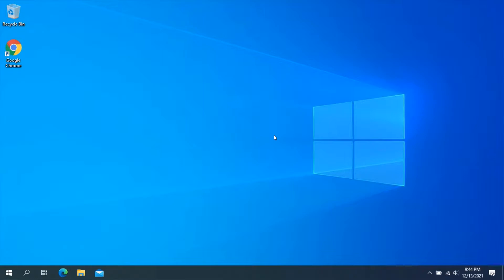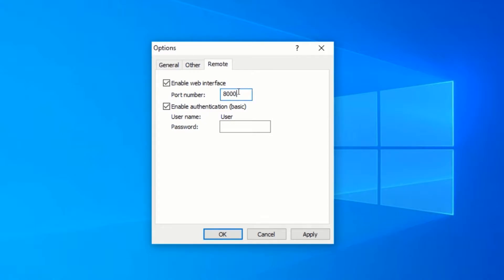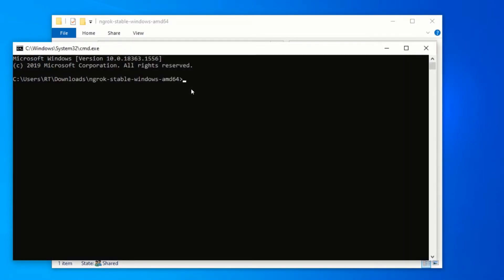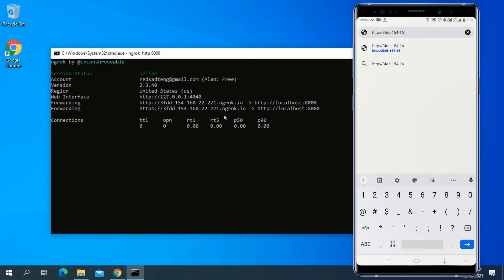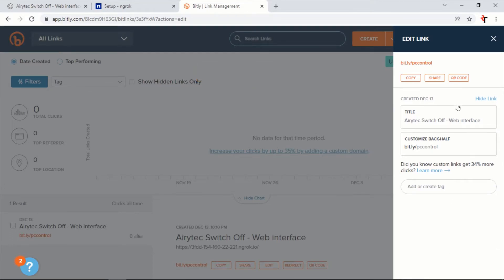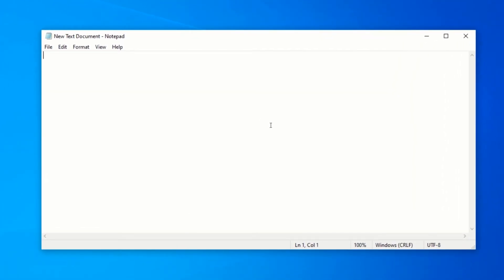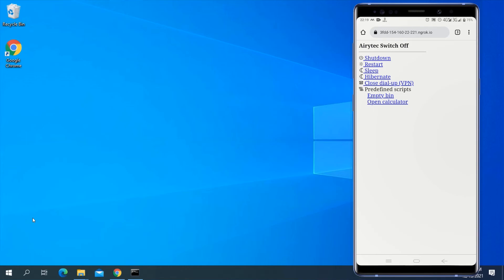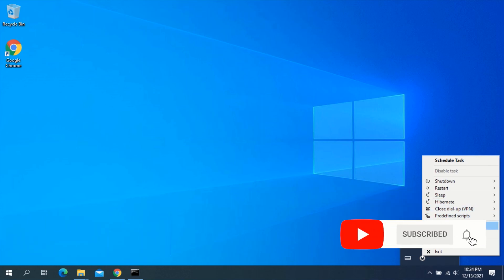How To Shutdown Your PC Remotely From Anywhere Using Your Smartphone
Hi friend, In this video, I am going to show you how you can shutdown your pc remotely from anywhere just by using your smartphone.

⌚ TIMESTAMPS ⌚

00:00 - Intro
00:14 - Download Airytec Switch Off
00:37 - Install Airytec Switch Off
01:22 - Checking if application is running
01:56 - How to Configure Our PC to shutdown automatically
03:11 - How to Configure our PC to shutdown using our smartphone
05:01 - How to configure Ngrok
07:55 - Making it super easy to shutdown our PC from our smartphone
10:18 - How to Create your own custom scripts
14:58 - How to Schedule tasks using Airytec Switch Off
16:24 - Outro